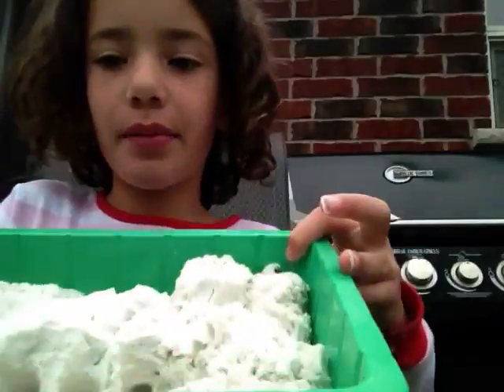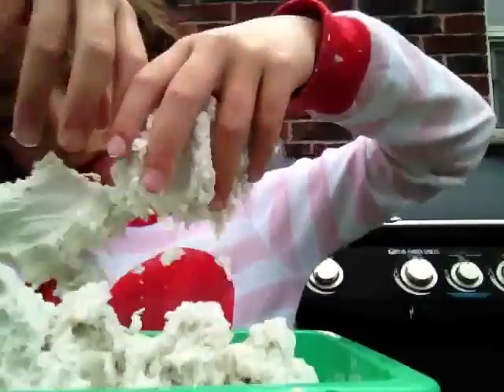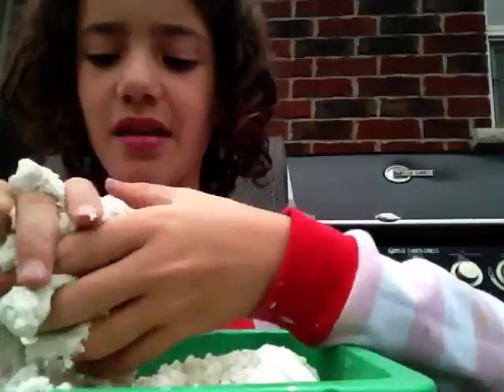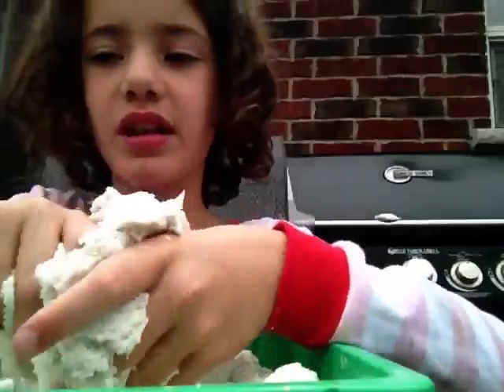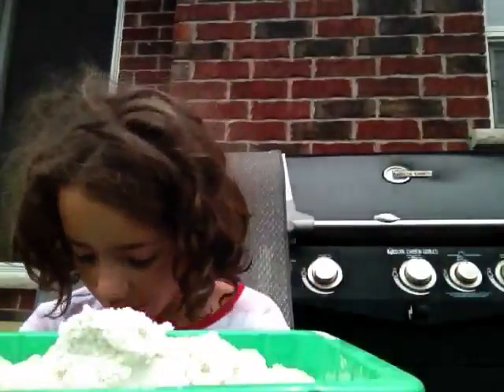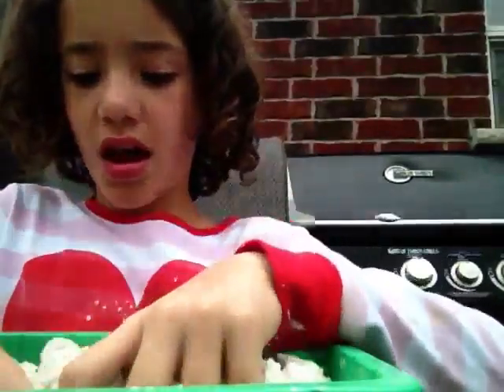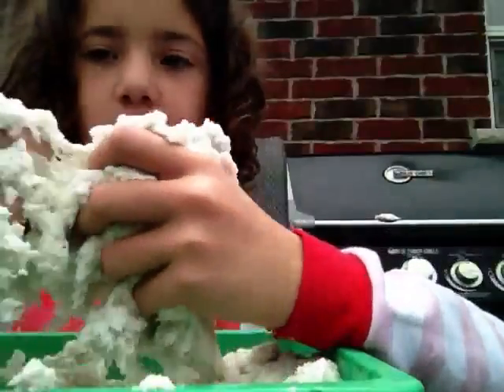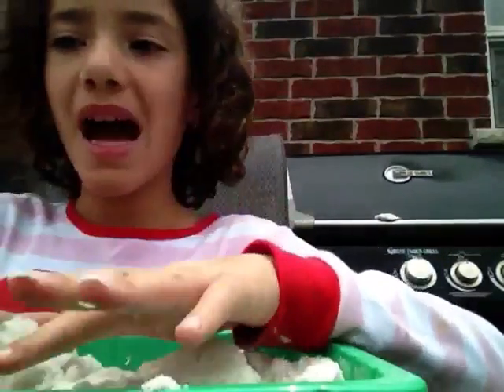Sands Alive Starter Kit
Mya is showing how much she loves the sands alive starter kit and fun it is to play with. The sand is super soft and squishy.